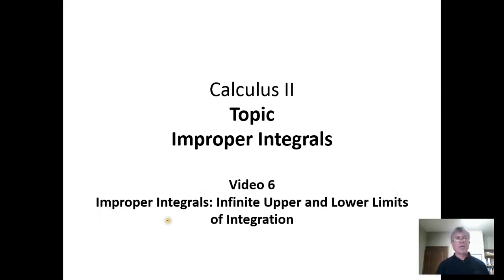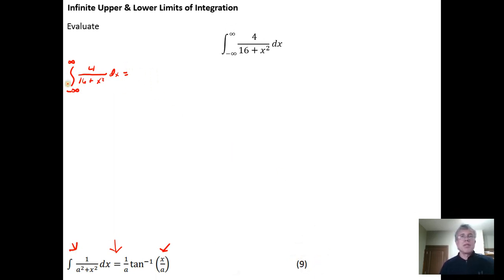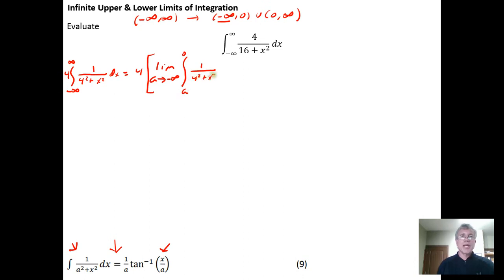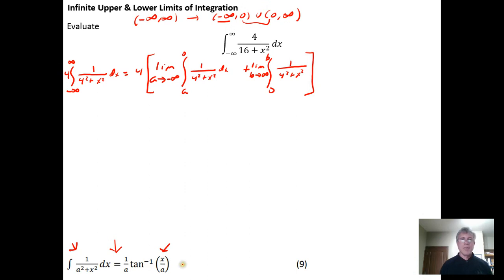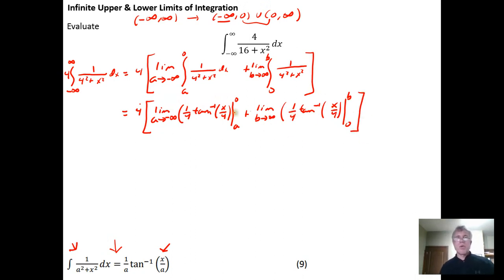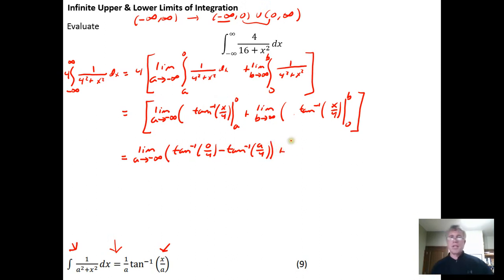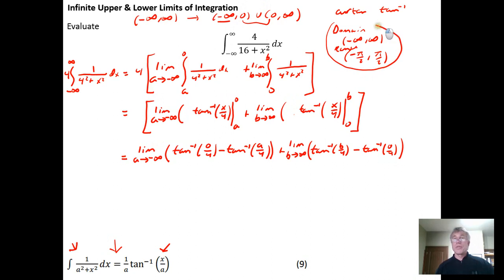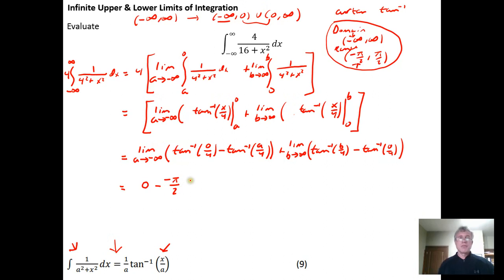Infinite Upper and Lower Limits of Integration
In this video, we resolve an improper integral for which both the upper and lower limits of integration are infinite.